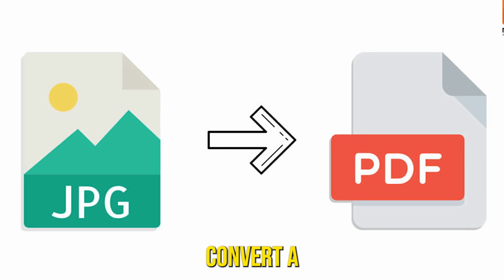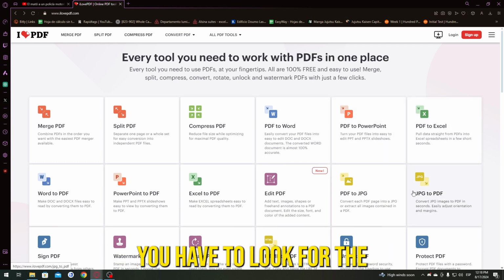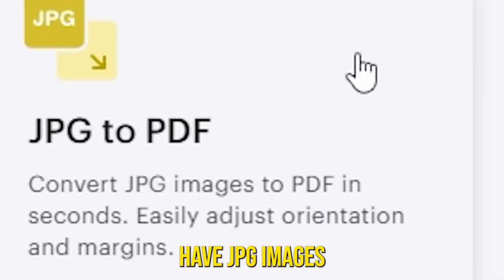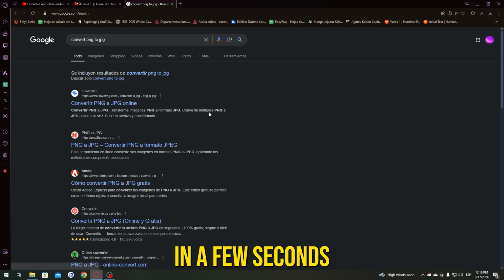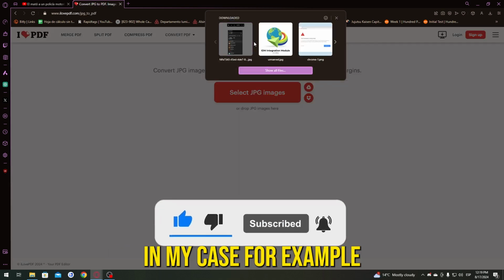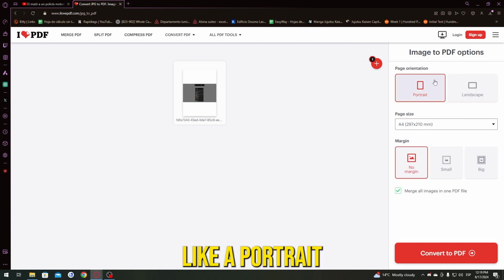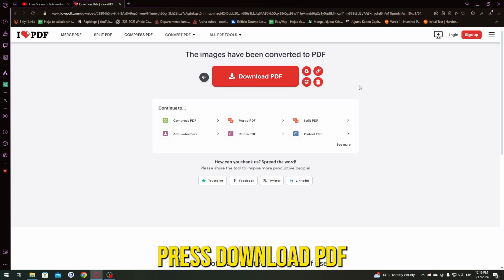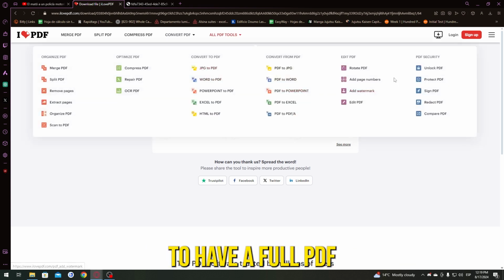How to Convert JPG Image to PDF File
Looking to convert your images into a PDF format? This video will guide you step by step on how to convert a JPG image to a PDF file using iLovePDF. Learn how to easily transform one or multiple JPG images into a single PDF document. This tutorial provides clear, easy-to-follow instructions, making the conversion process simple and efficient. Watch now to master the art of converting JPG images into PDF files quickly and effectively with iLovePDF!